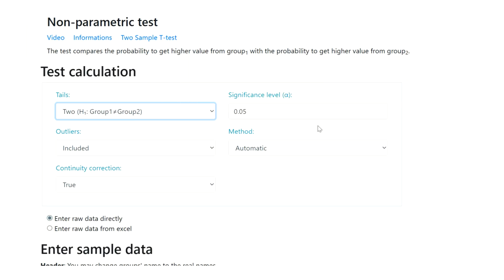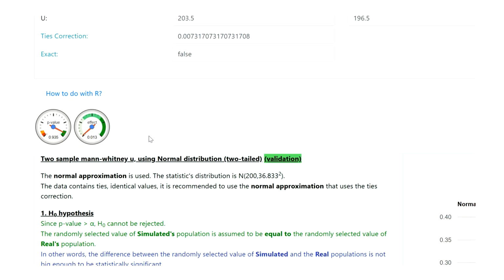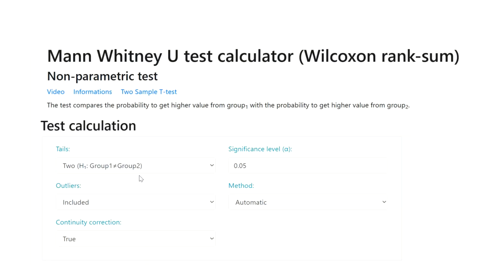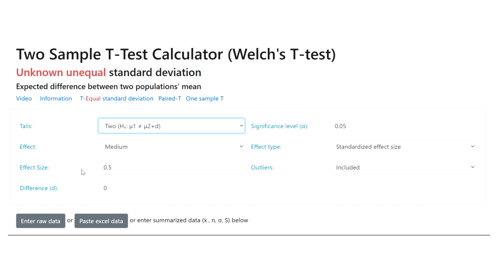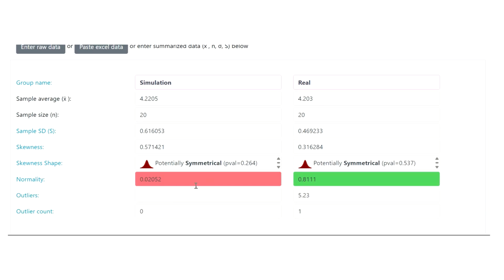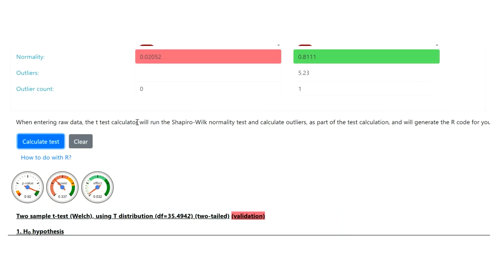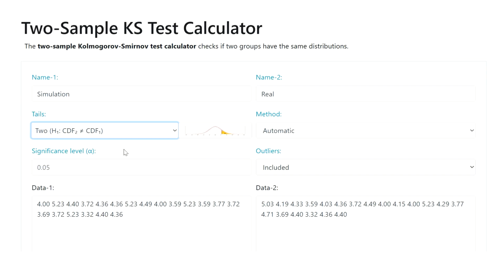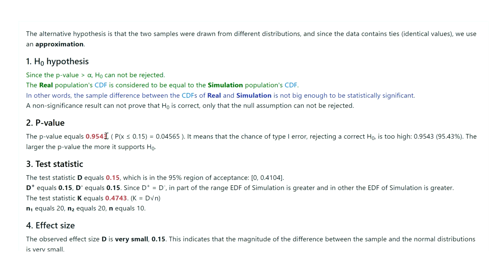SMTL 04 Tutorial 6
This video demonstrates how to apply Welch’s T-test, Mann–Whitney U test, and Kolmogorov–Smirnov test to compare real and simulated data.